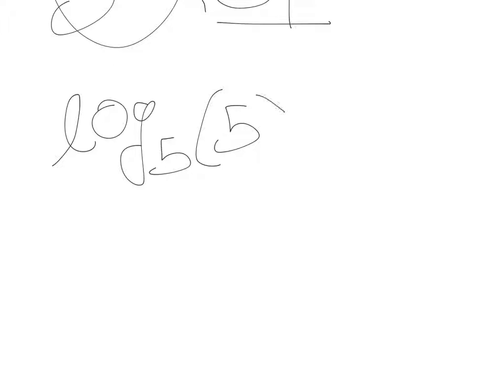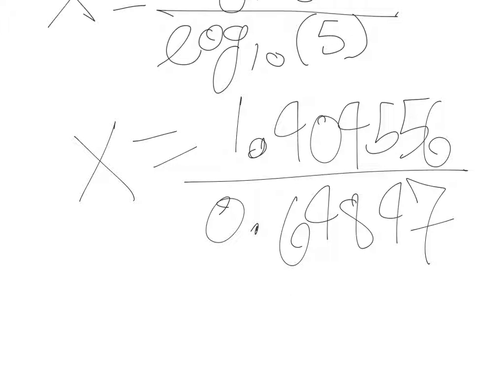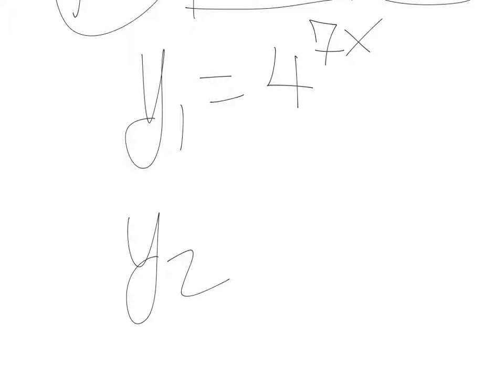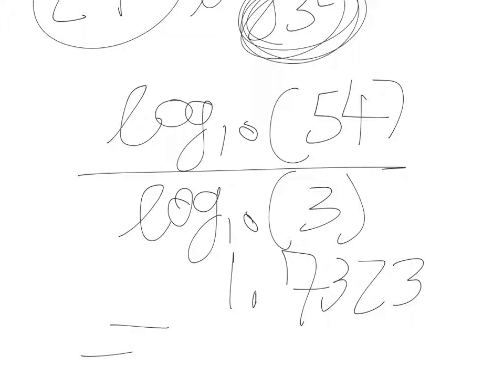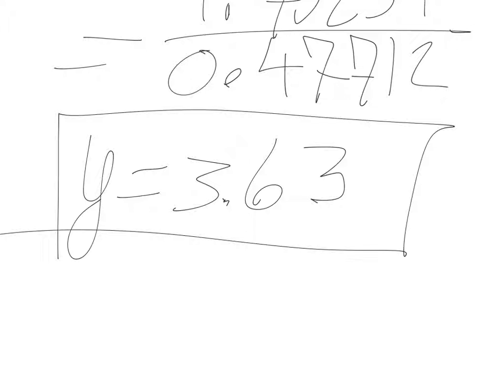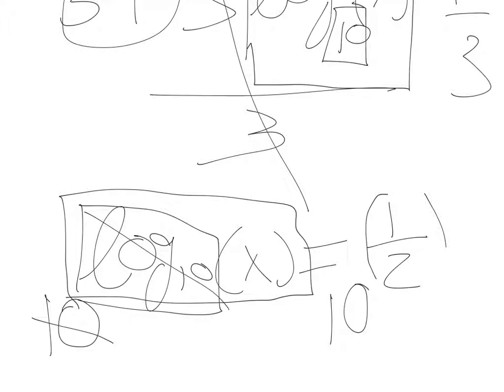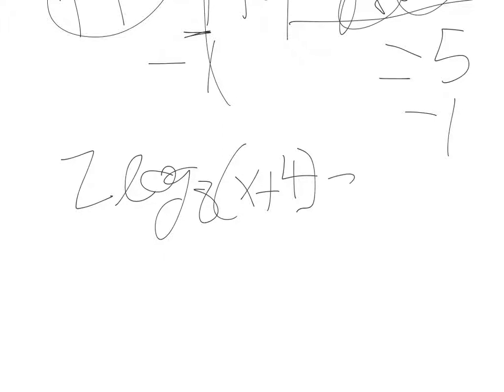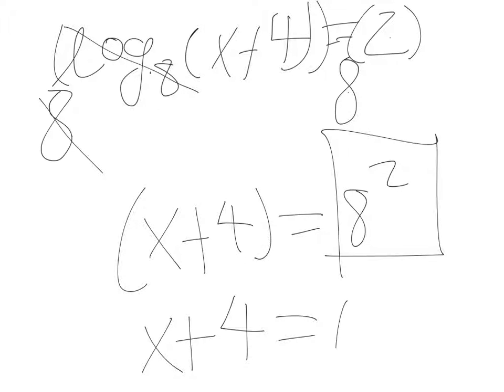HW #14 Section 8.5